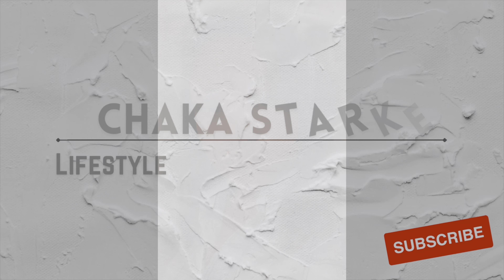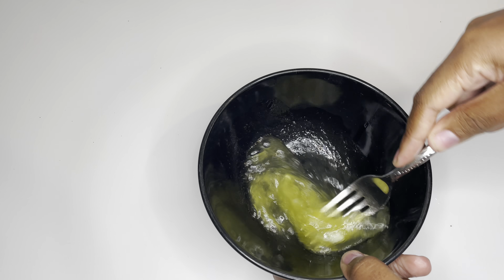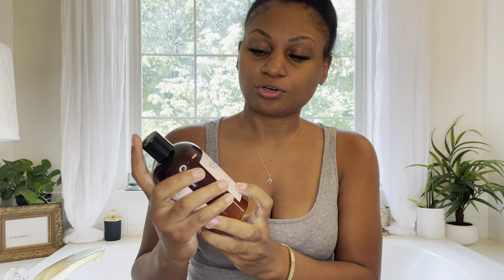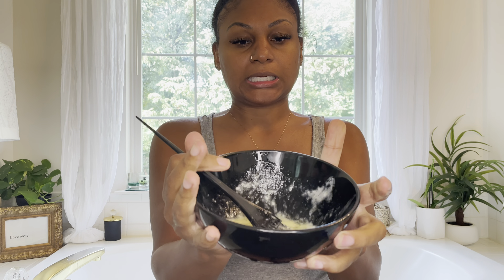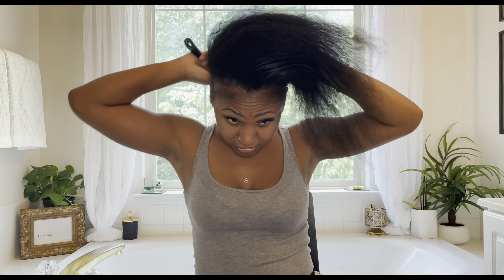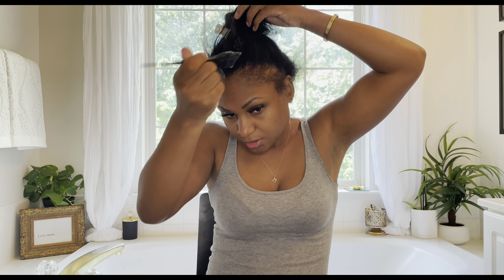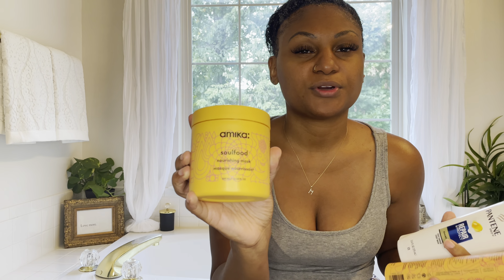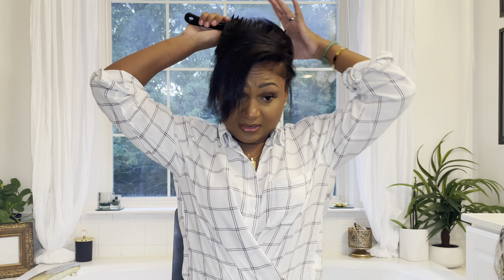DIY Protein Treatment +Easy Silk Press on Natural Fine Hair And Thin Edges| I ALMOST CUT ALL MY HAIR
Watch me make this easy DIY Protein Treatment at home for my fine natural hair and thin edges. I use 3 simple ingredients that you can find in your refrigerator. Just egg whites, olive oil and conditioner.

After using this simple and affordable protein treatment, my hair feels strong and soft. It also helps to significantly reduce shredding.

I blow dry in Sections using the tension method, flat iron, curl and wrap with Saran wrap and a cold scarf￼. The Saran wrap with cold scarf combination leaves my hair shiny and silky.

I comb down my wrap, do a length check and trim my ends. I was so tempted to cut it all off.
Here is my Detailed Hair Wash Video

Wild Growth Hair Oil

TRESemmé Thermal Creations Heat Tamer for Hair Heat Protection Expert Selection Leave-In Heat Protectant Spray 8 oz

INFINITIPRO BY CONAIR 1875 Watt Lightweight AC Motor Styling Tool/Hair Dryer

I hope this video is helpful to queens with similar hair texture.